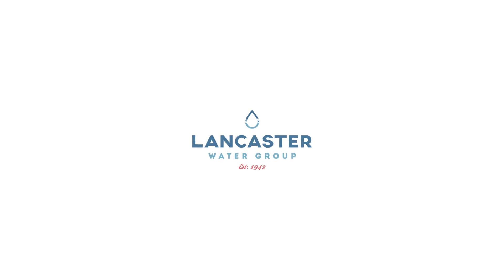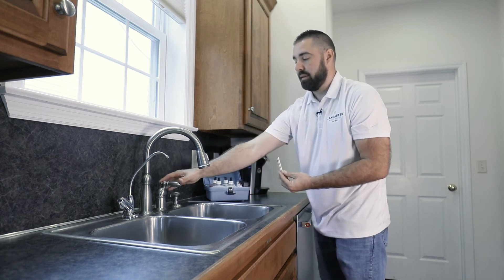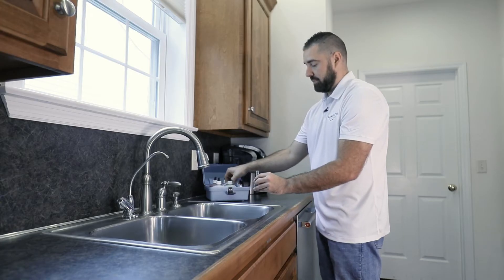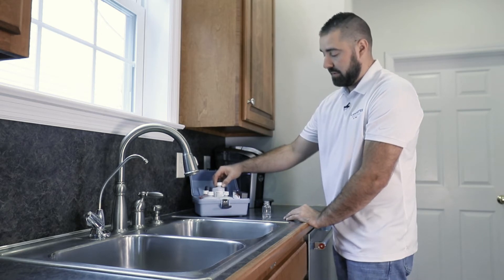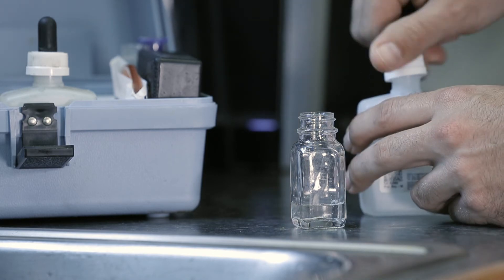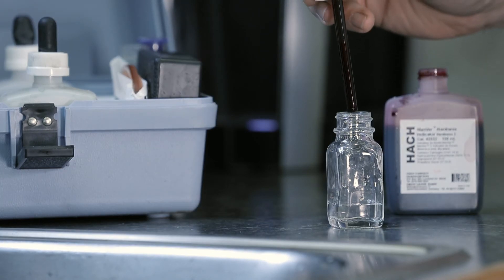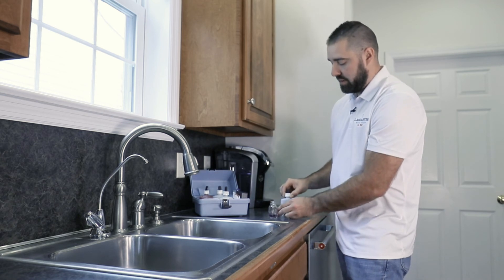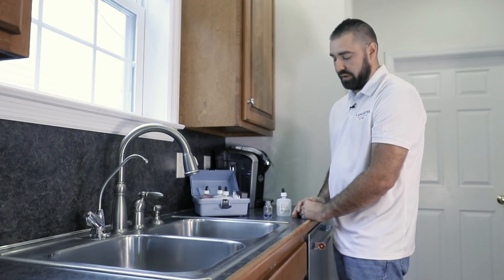HA-62B Hach Water Test Kit - Testing Hardness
How to test for Hardness in your water using the HA-62B Hach water test kit from Lancaster Water Group